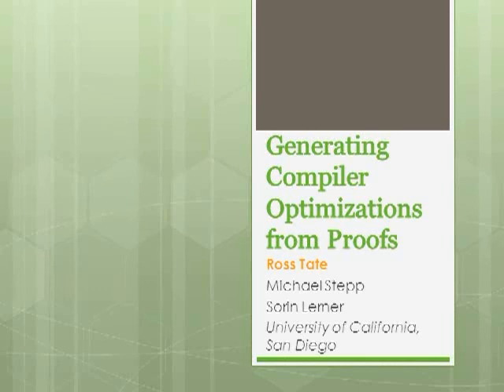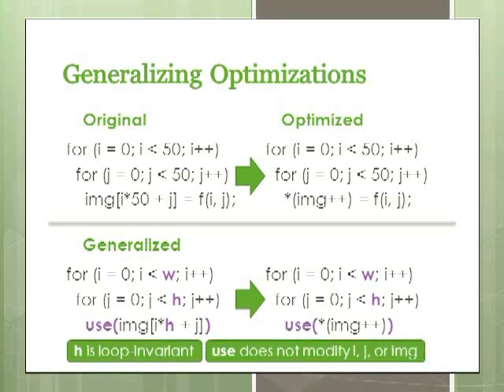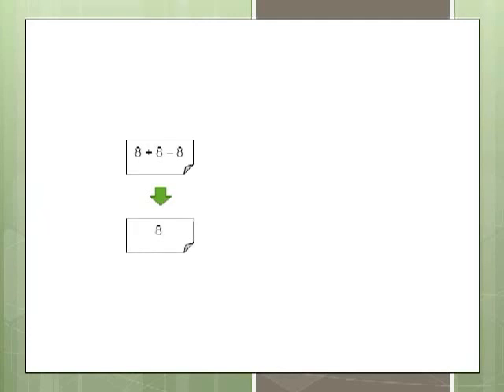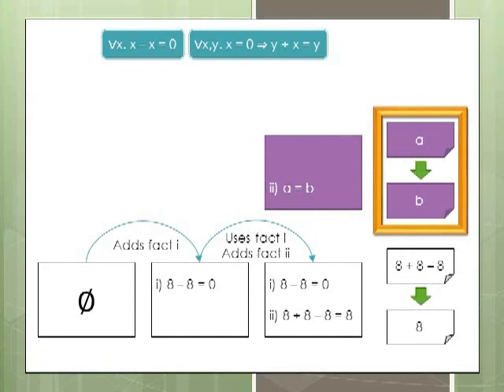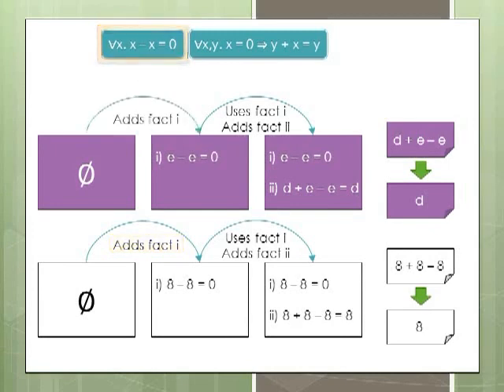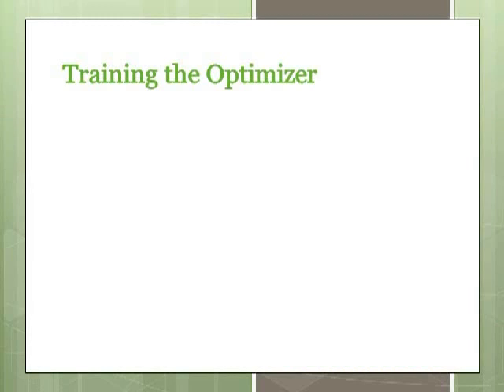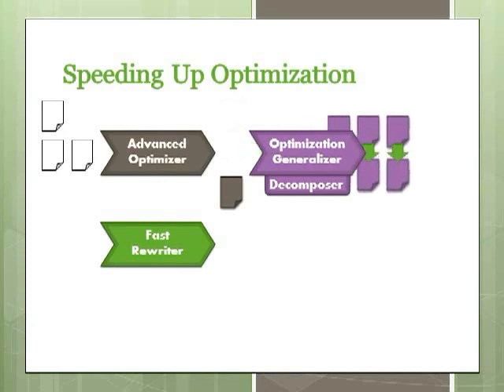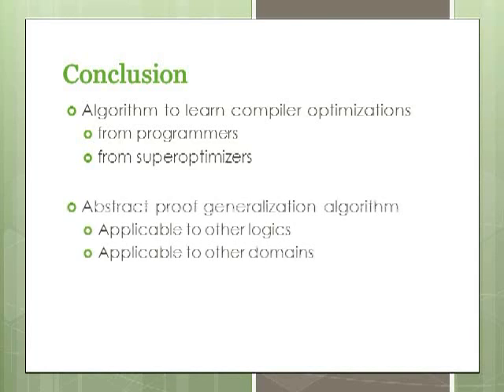Generating Compiler Optimizations from Proofs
Authors: Ross Tate, Michael Stepp, and Sorin Lerner

We present an automated technique for generating compiler optimizations from examples of concrete programs before and after improvements have been made to them. The key technical insight of our technique is that a proof of equivalence between the original and transformed concrete programs informs us which aspects of the programs are important and which can be discarded. Our technique therefore uses these proofs, which can be produced by translation validation or a proof-carrying compiler, as a guide to generalize the original and transformed programs into broadly applicable optimization rules.

We present a category-theoretic formalization of our proof generalization technique. This abstraction makes our technique applicable to logics besides our own. In particular, we demonstrate how our technique can also be used to learn query optimizations for relational databases or to aid programmers in debugging type errors.

Finally, we show experimentally that our technique enables programmers to train a compiler with application-specific optimizations by providing concrete examples of original programs and the desired transformed programs. We also show how it enables a compiler to learn efficient-to-run optimizations from expensive-to-run super-optimizers.